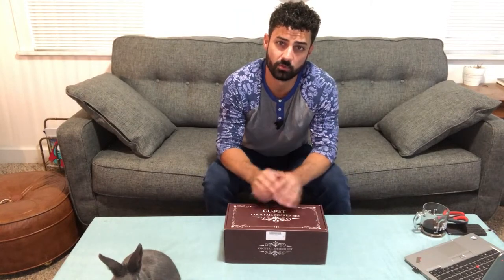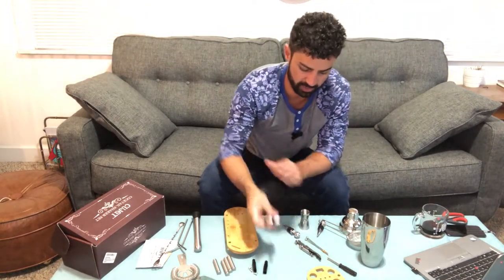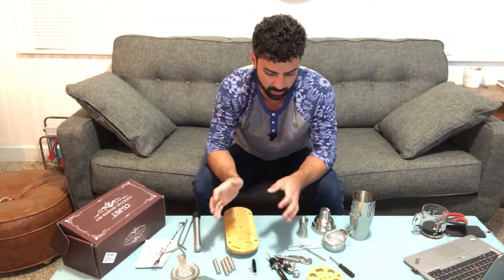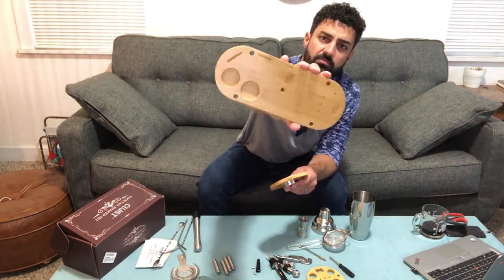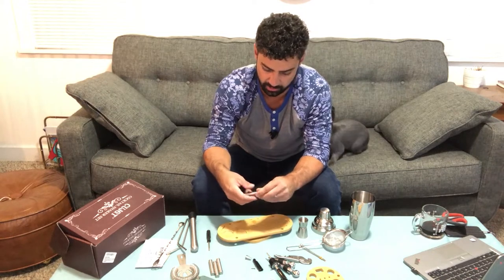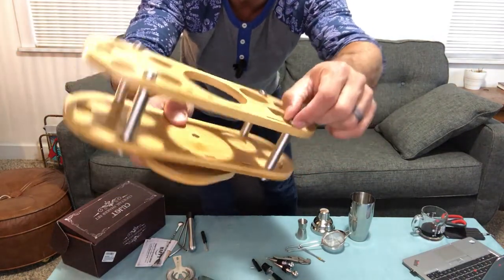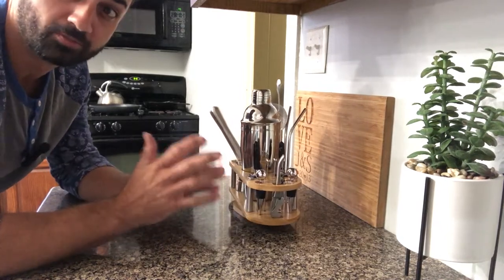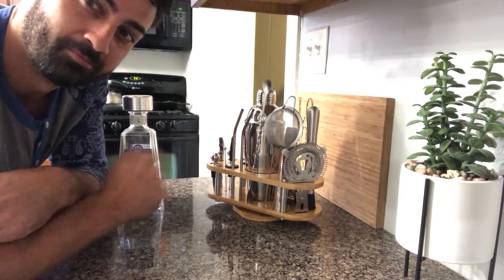HEYRSUN Cocktail Shaker Set - Unboxing and Review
This is the most complete coctail mixer set I've seen yet. Great quality set!

Cocktail Shaker Set Bartender Kit - 21 Piece Cocktail Set with Rotating Stand, Premium Stainless Steel Bartending Kit with Bar Accessories for Mixed Drink - Cocktail Recipes Booklet